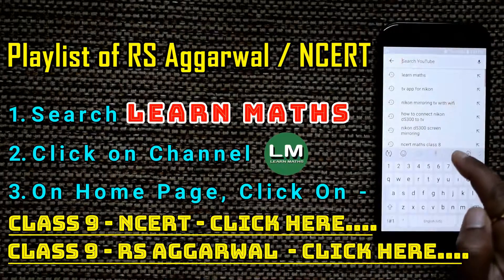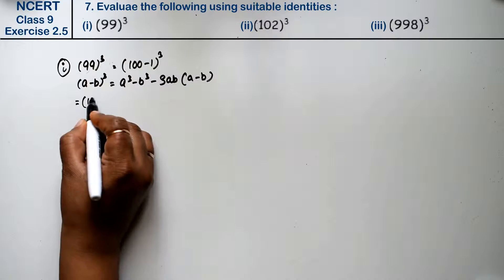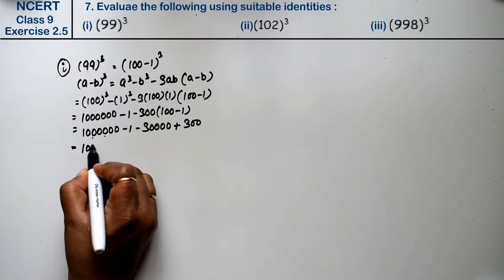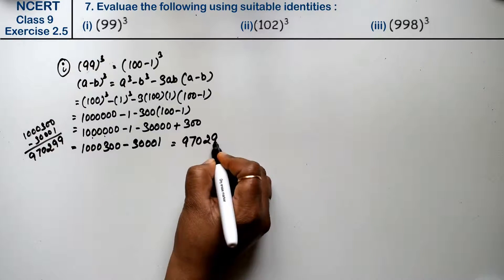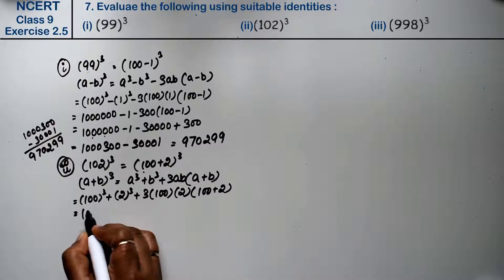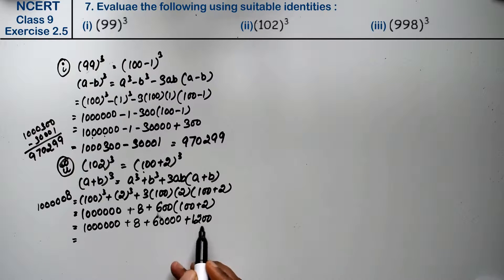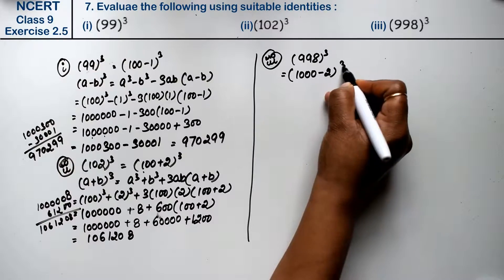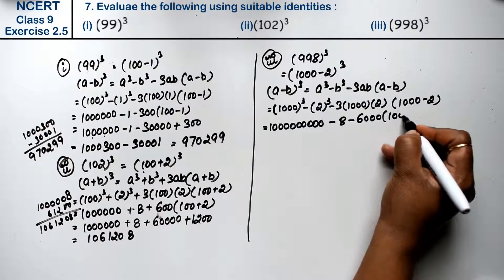Polynomials| Class 9 Exercise 2.5 Question 7 | NCERT | Learn Maths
Book - NCERT
Class - 9
Chapter - 2 - Polynomials
Exercise - 2.5
Question - 7

Regards,
Garima Agarwal